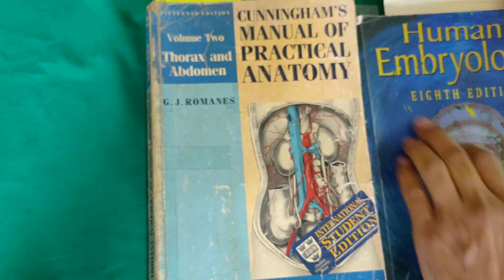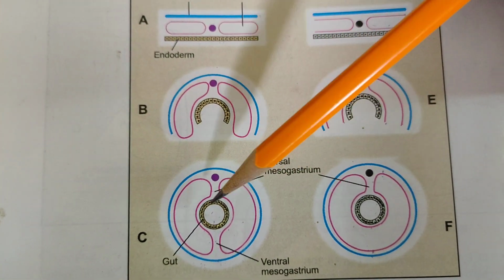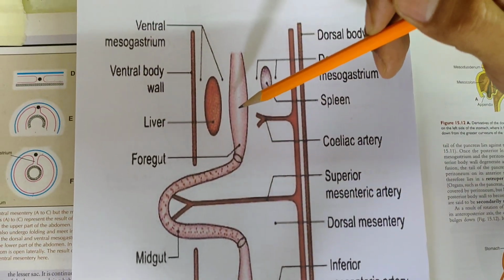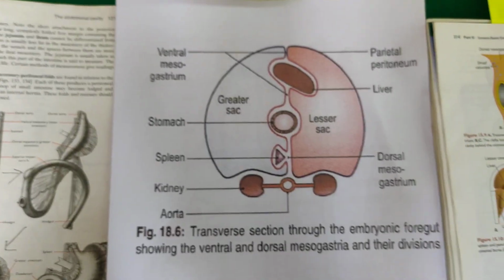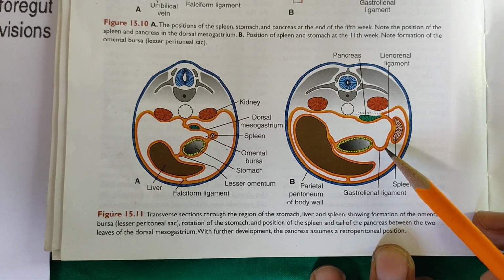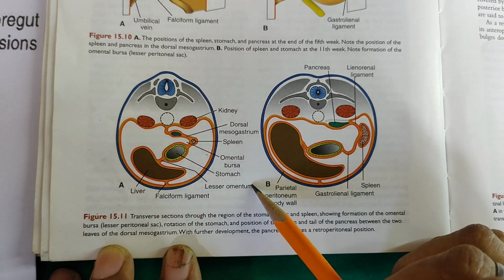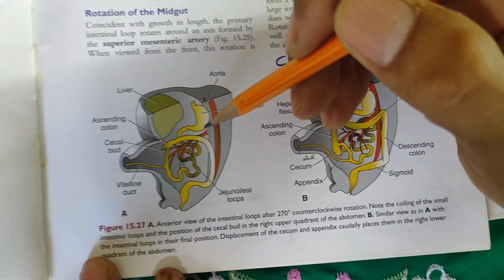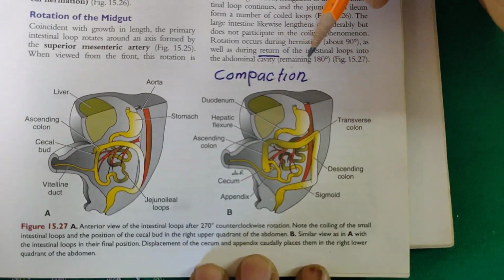Rotation of Gut